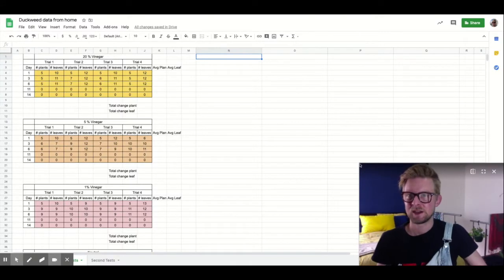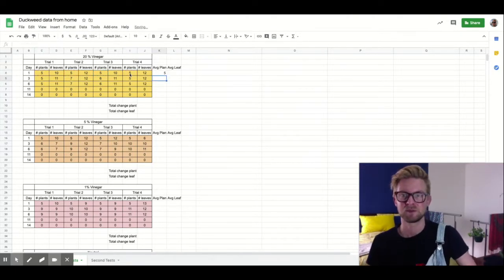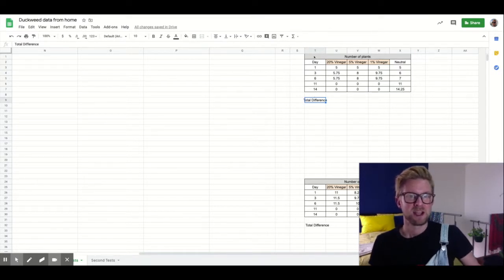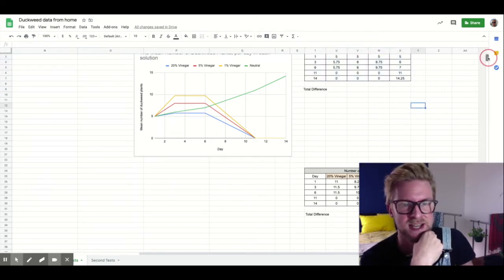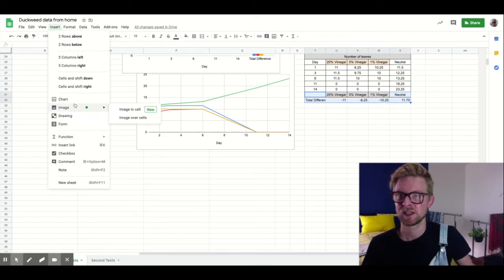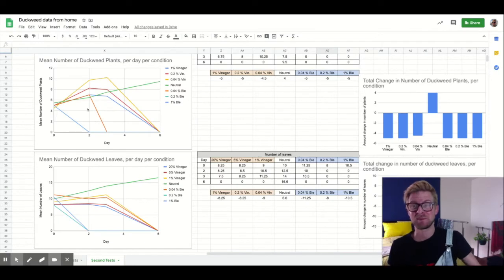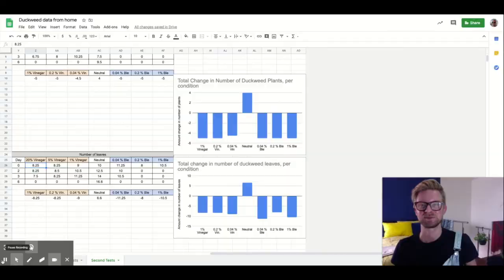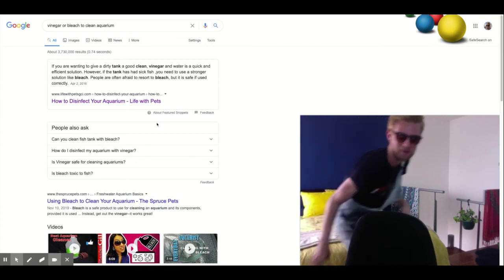THE EPIC CONCLUSION! Duckweed Experiment, Week 3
I process and interpret the results, and identify a way I can apply this new knowledge in my life.

To practice your own data processing skills using my data, click the link to make your own copy of the Google Sheets